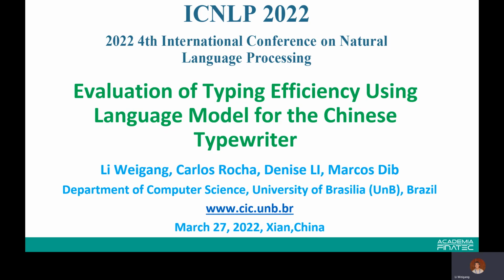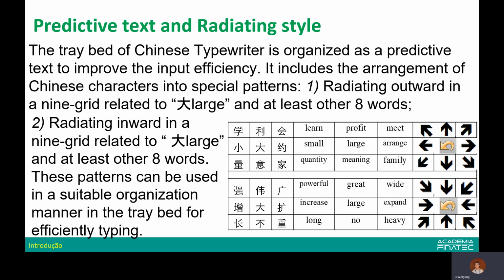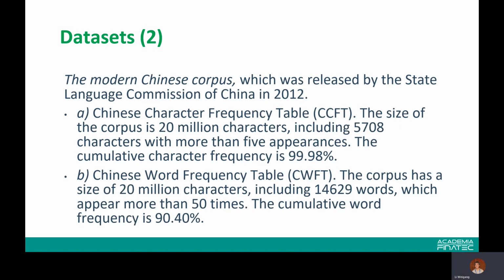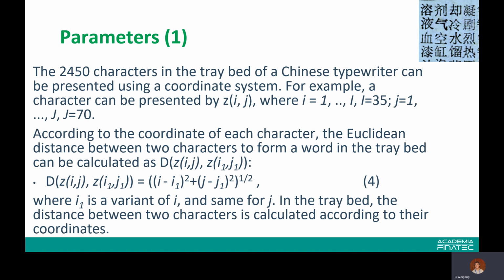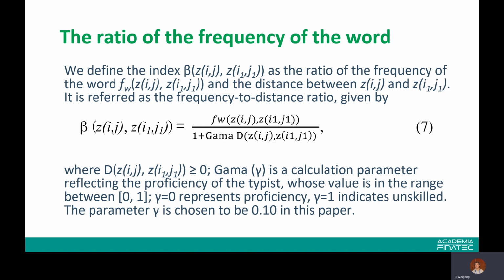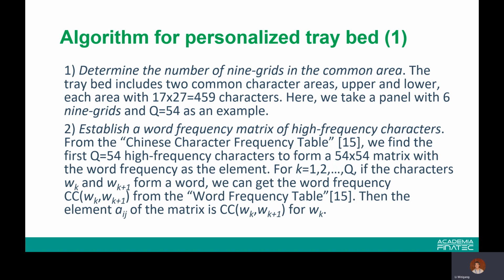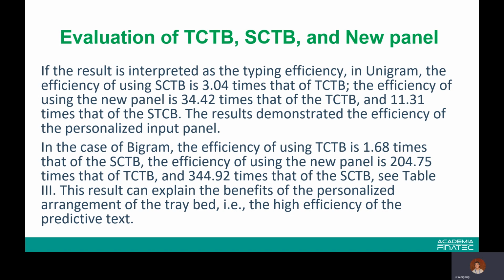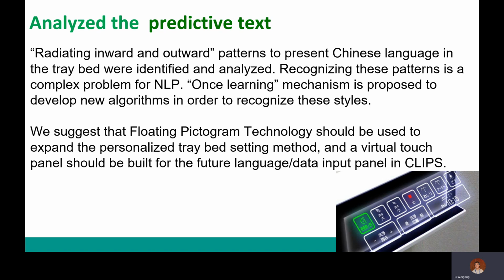Presentation of the ICNLP paper IN2053 Chinese typewriter